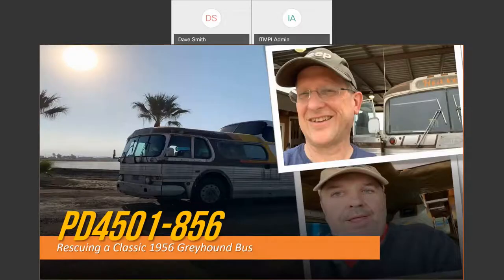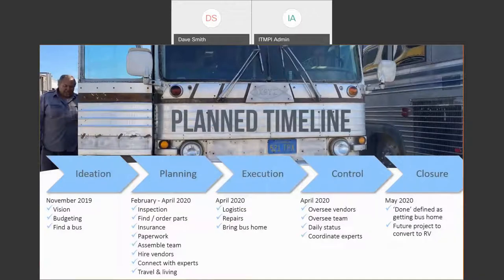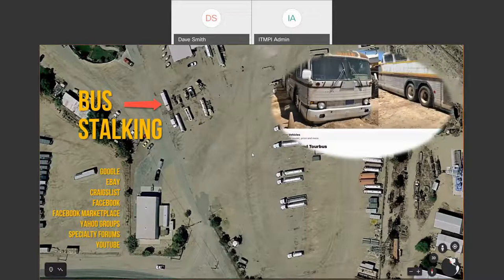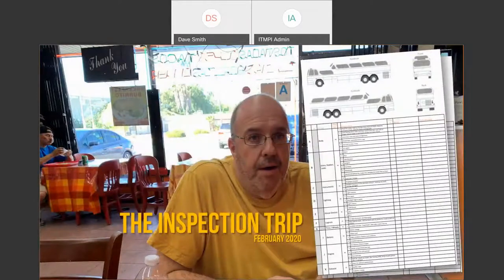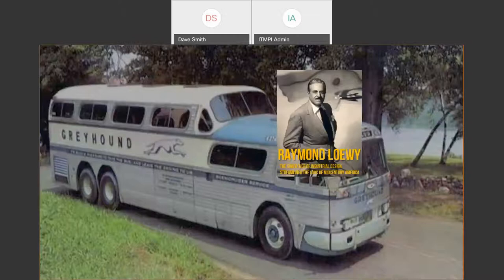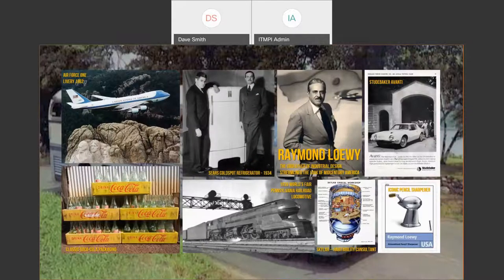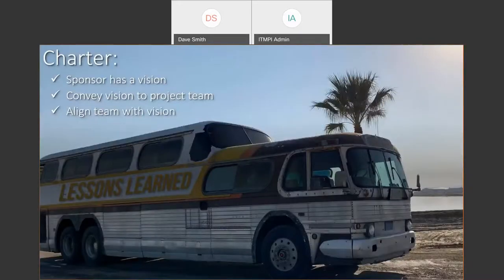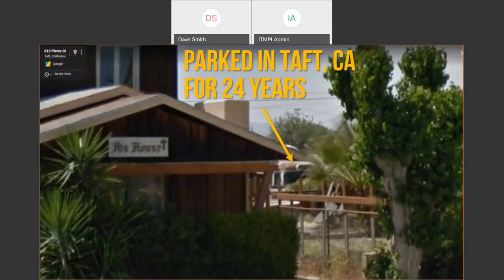Not Your Typical Project - Rescuing a Classic 1956 Greyhound Bus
Rescuing a Classic 1956 Greyhound bus is not your typical project. In this webinar you will learn how a project to rescue a bus that hadn't moved in 22 years (and drive it 3,000 miles home) was coordinated.  Challenges, unknown twists, lessons learned!

or download our iOS mobile app at no cost

ABOUT THE PRESENTER: Dave Smith's 30+ years of experience has enabled him to lead complex, challenging IT initiatives. He specializes in the design, development, and launch of technology solutions and processes.